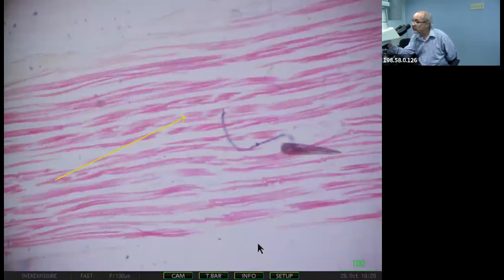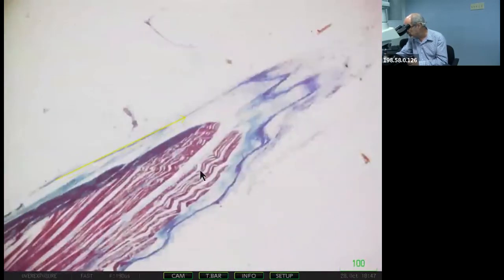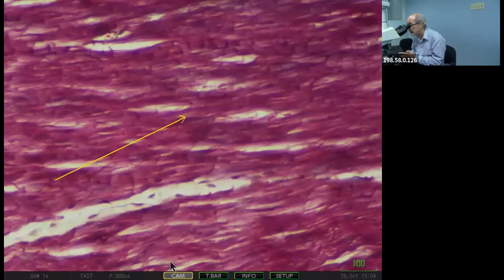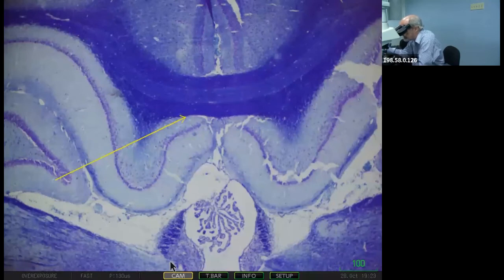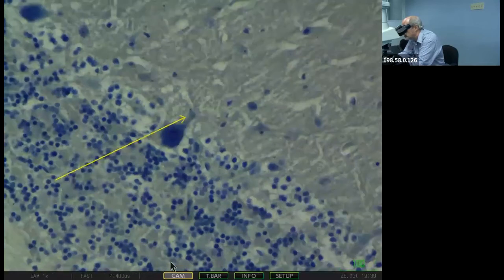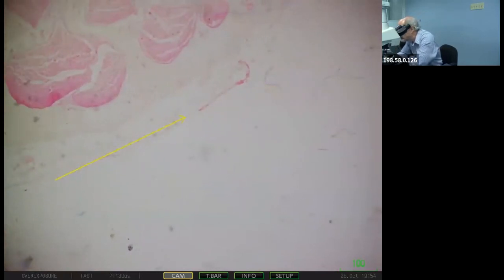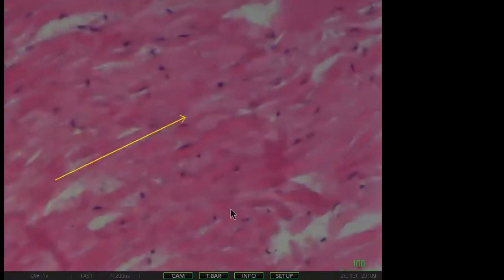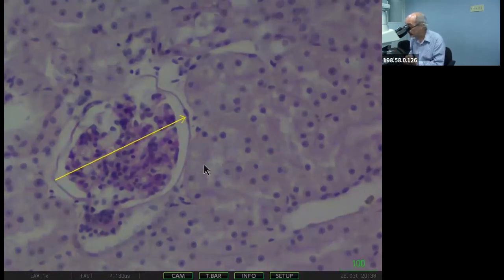Prof. J.P. Louboutin- Histology: Muscle, Nerve